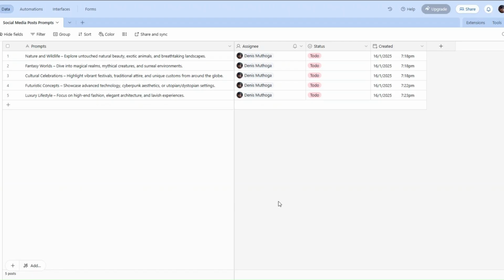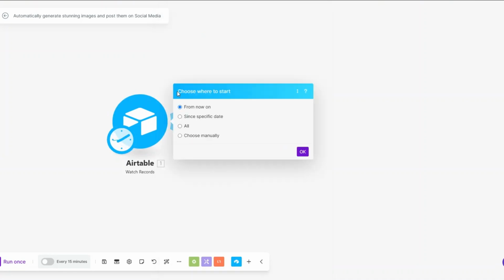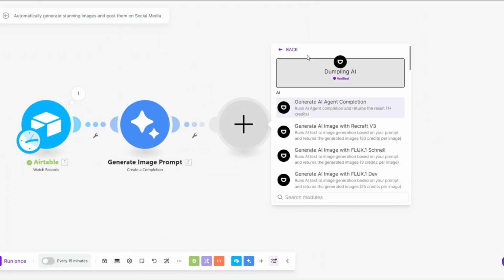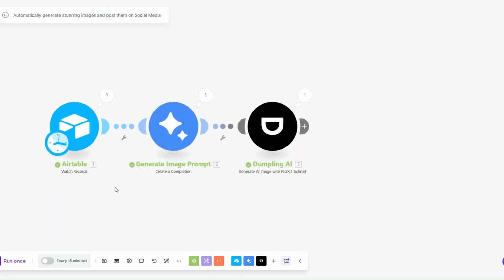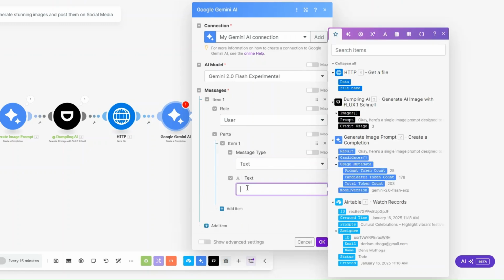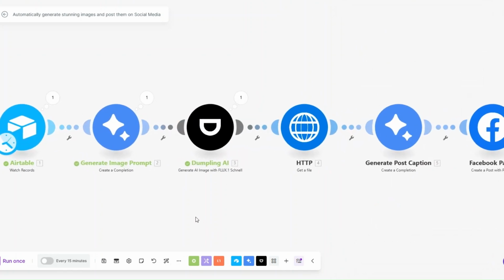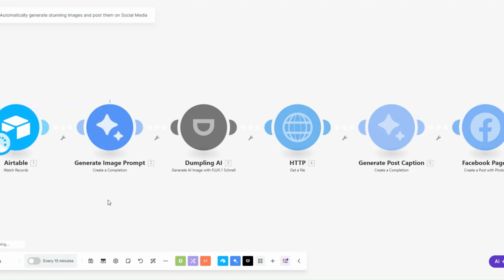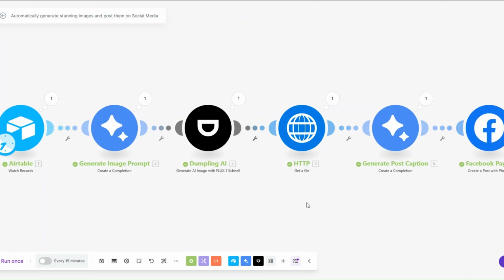Generate Stunning Images for Social Media in Minutes!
Generate Stunning Images for Social Media in Minutes with this easy-to-follow guide! In this video, we’ll show you how to generate stunning images for social media in just minutes! Whether you're an influencer, business owner, or just looking to elevate your online presence, these quick and easy tips will help you create eye-catching visuals that engage your audience.